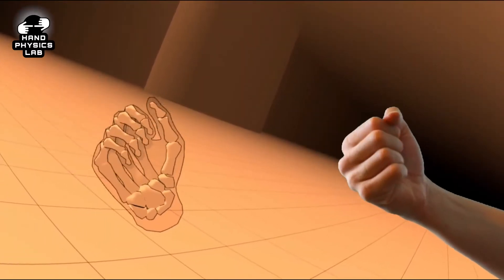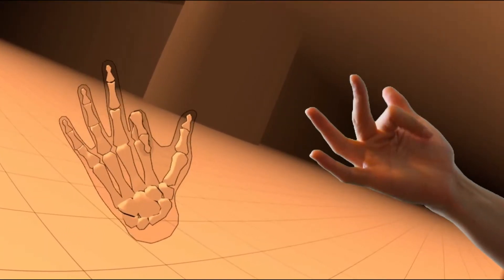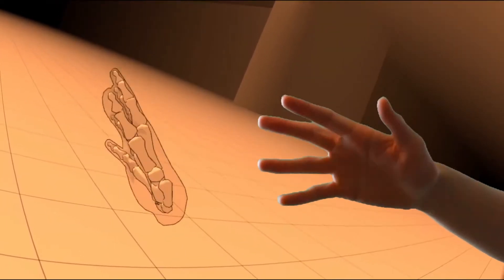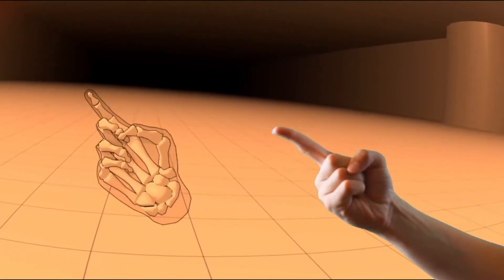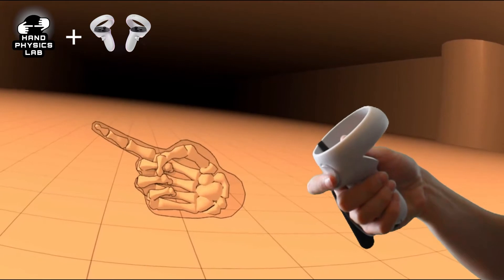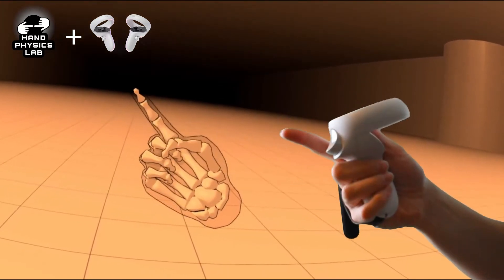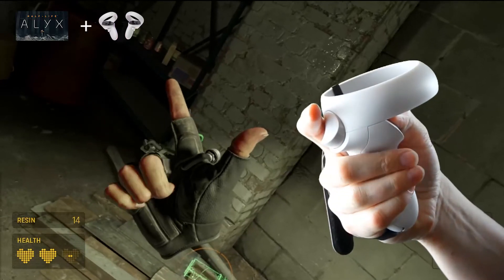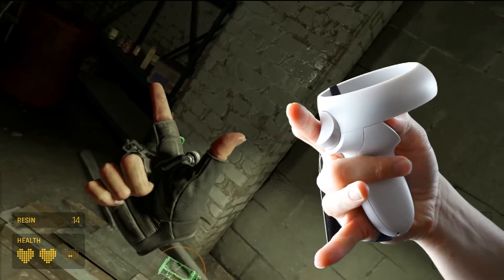Quest 2 Finger Vs Controller Tracking 1to1 | Physics Lab Vs ALYX VS BONEWORKS Vs Physics Playground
Here I show the 1 to 1 comparison between finger tracking and controller tracking. Kind of messed up the lighting but hope you enjoy it. Always open to feedback!

Timestamps:
00:00 Finger Tracking Hand Physics Lab
01:03 Hand Physics Lab with controller
01:57 Boneworks
2:37 Physics Playground